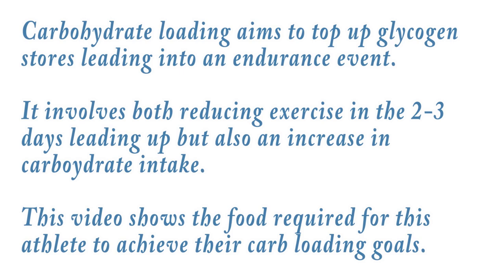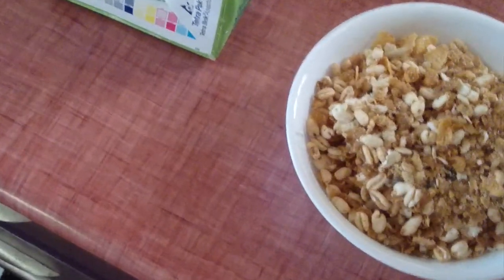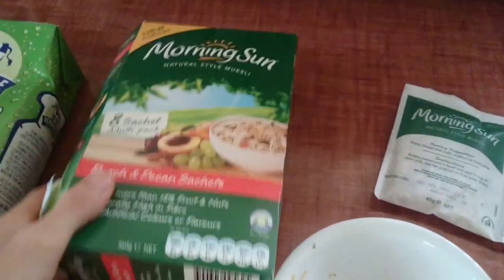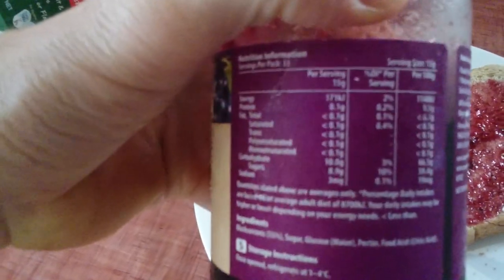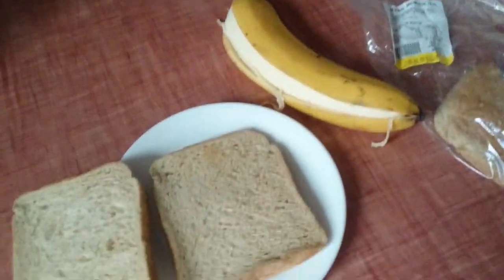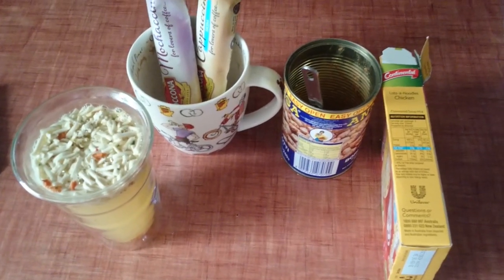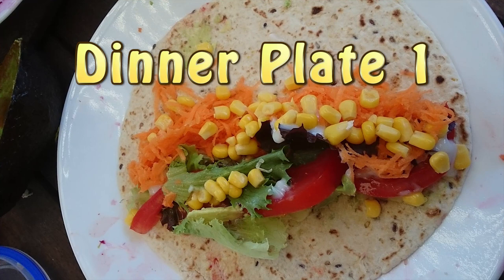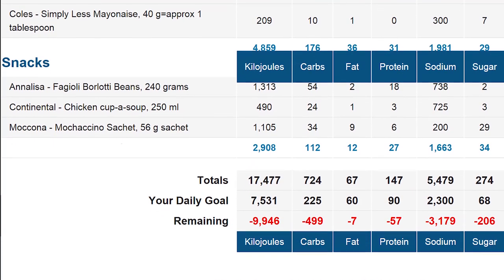Carbohydrate Loading - Practical Application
A 24 Hour MTB World Champion's video food diary in the lead up to an Everesting event (14 hours of hill repeats on a bike).

This is what 10 grams of carbohydrate per kilogram looks like for a 72kg athlete.